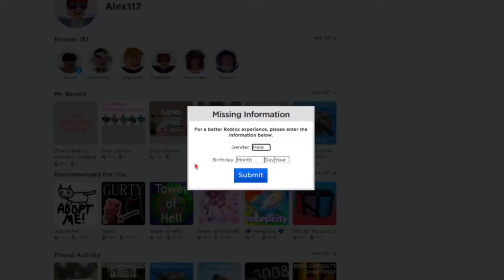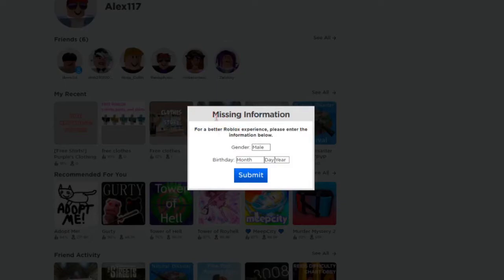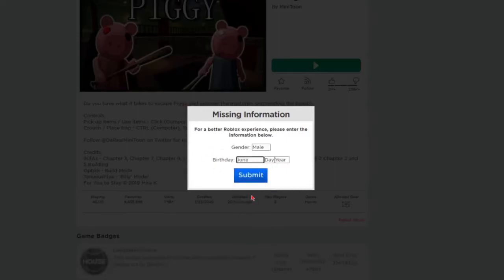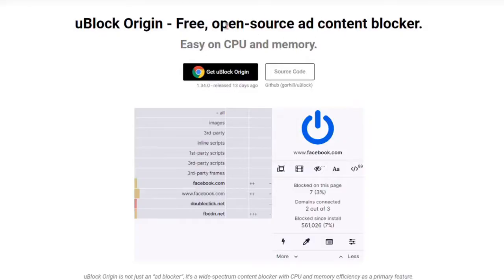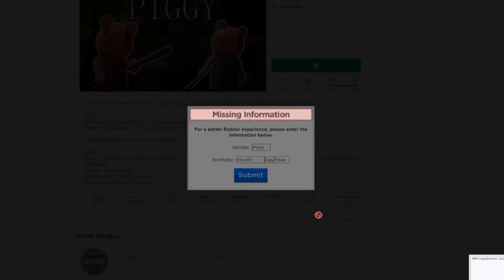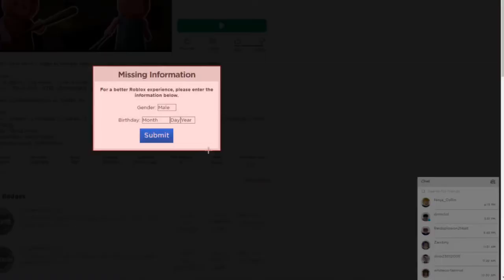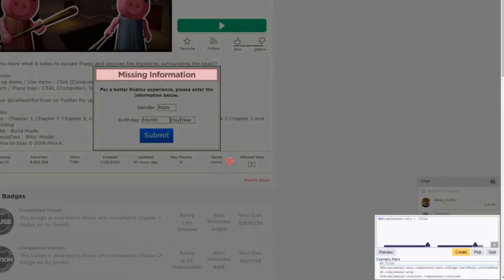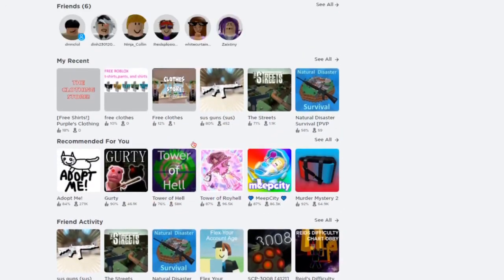How to fix "Missing Information” Popup 2023 READ PINNED COMMENT TO SET NEW BIRTHDATE| ROBLOX